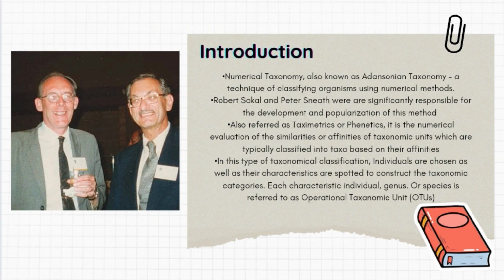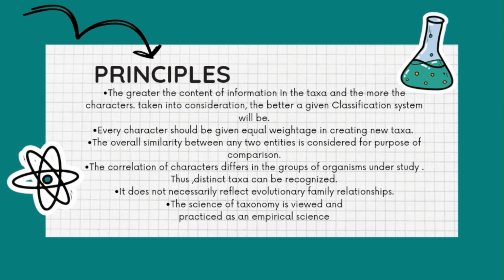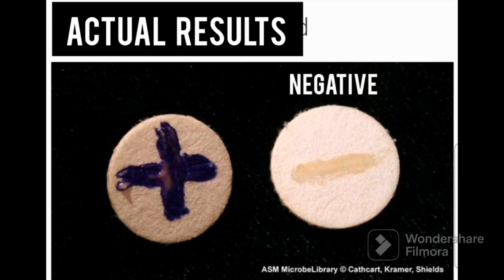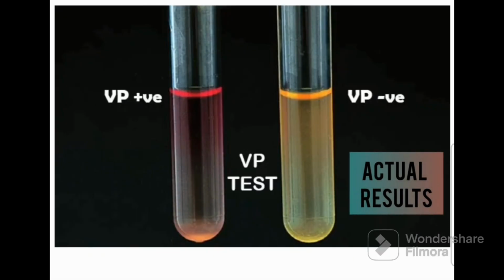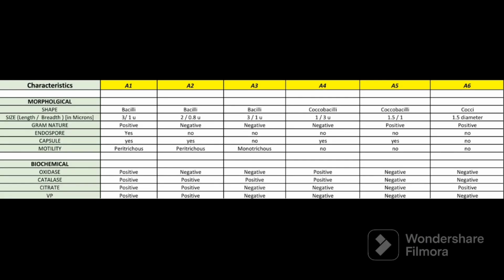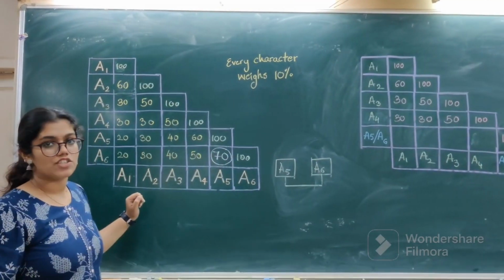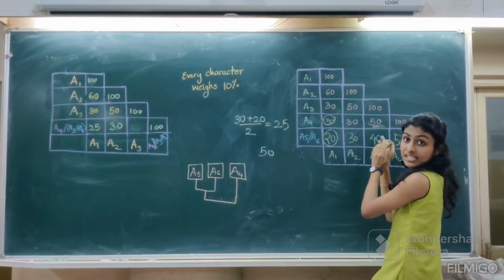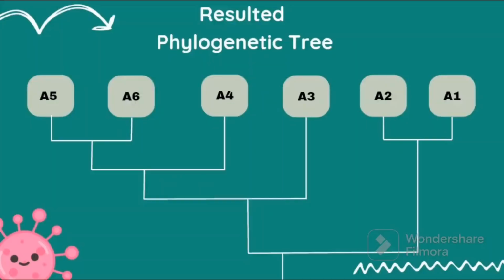Designing a Phylogenetic Tree using Numerical Taxonomy RUSMic301 assignment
•Numerical Taxonomy is the technique of classifying organisms using numerical methods. This method firmly clarifies as well as displays the degree of link among the species. Organisms are classified into taxa according to their similarities and differences. Numerical Taxonomy is at present a very essential part of current systematics.
•10 different characters are take into consideration for 6 Operational Taxanomic Units (OTUs). The comparison of the OTUs on the basis of these characters helps in the classification of these organisms into a "PHYLOGENTIC TREE"  by the construction of Similarity Matrix and calculating the percent Similarity between each organism.
• Merits and Demerits are discussed in above video

Links for principles of the Biochemical Test performed are given below:
- Oxidase Test:

Thankyou